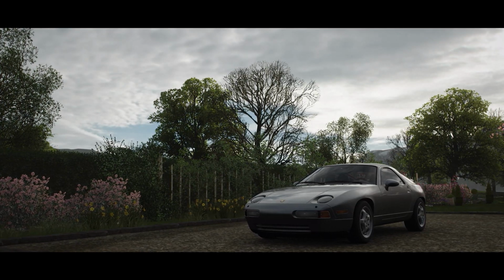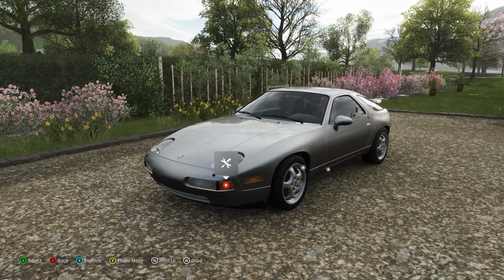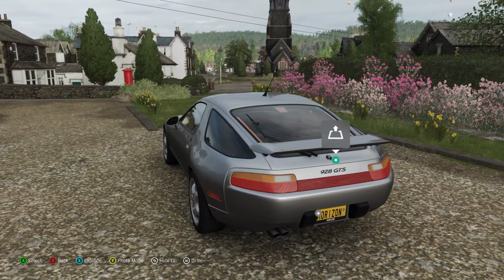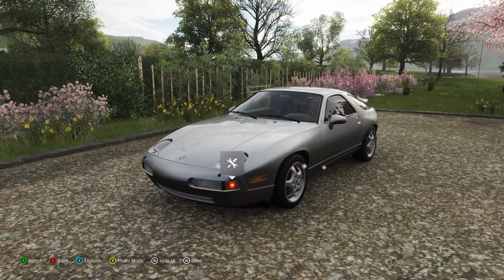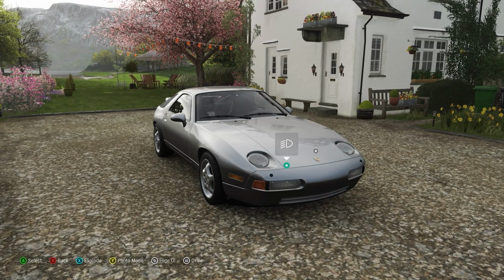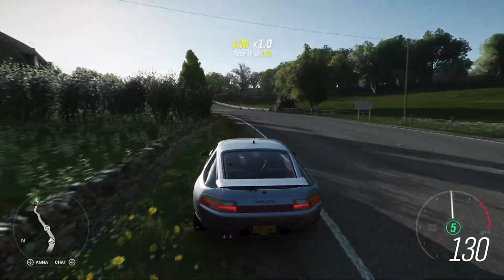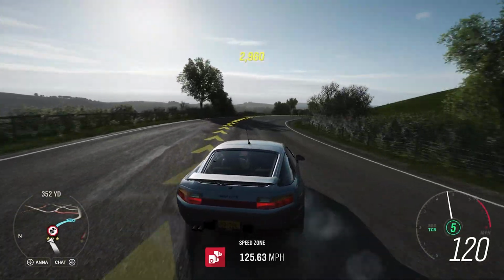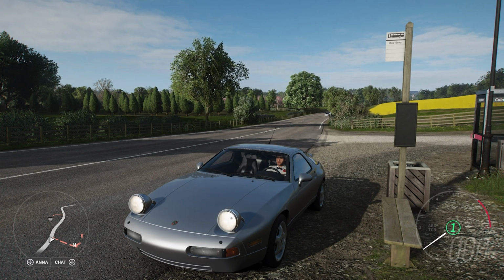1993 Porsche 928 GTS Review (Forza Horizon 4)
Although this luxury grand tourer wasn't the success Porsche had hoped it is still a great attempt at a mix of the sporty and luxurious that has a superb engine at its heart.